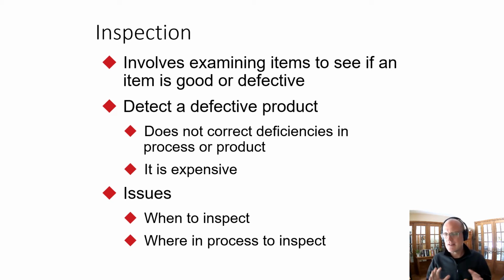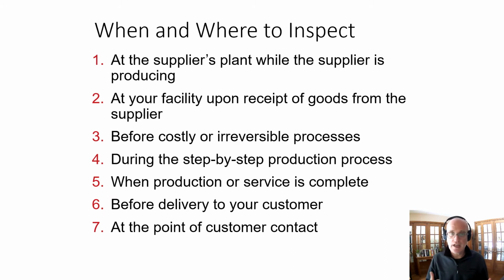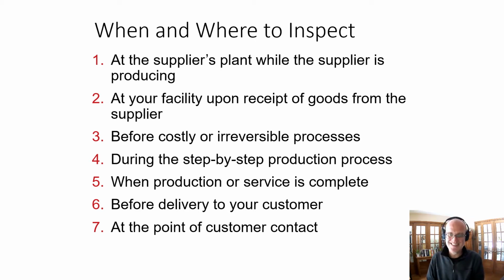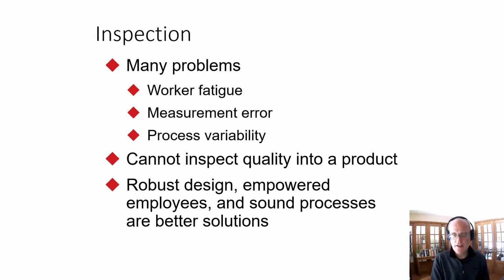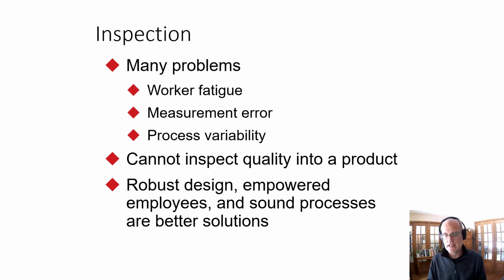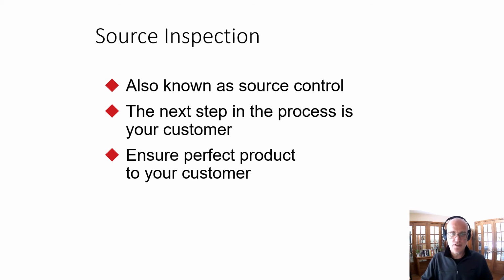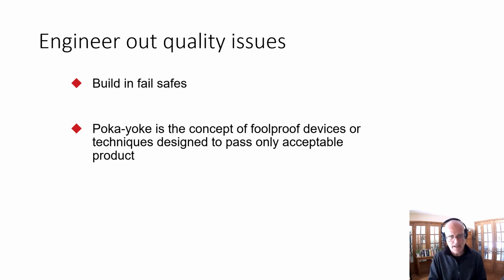Inspection as a Tool for Quality Management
Inspection is often used in quality management.  While it is not a tool to improve quality and can remove the risk of sending out faulty products or repeating faulty services.  Mike introduces the key concepts relative to inspection and some concepts to reduce the need for inspection.  Poka-Yoke is a key concept that often shows up on exams.